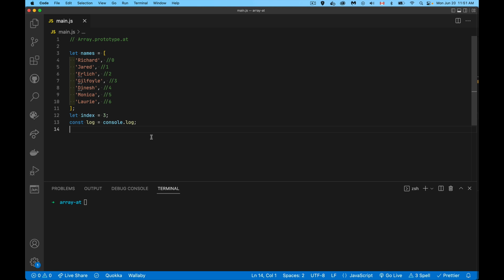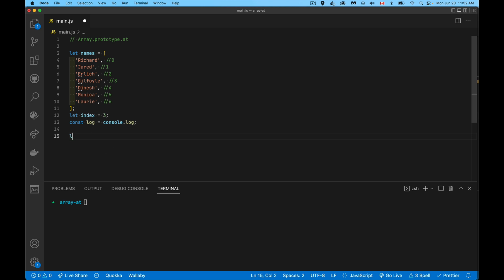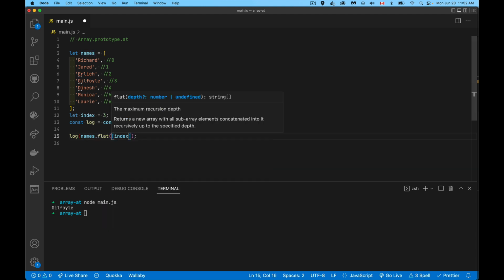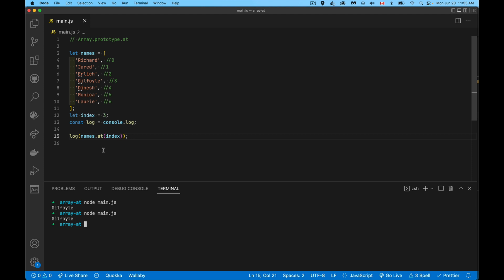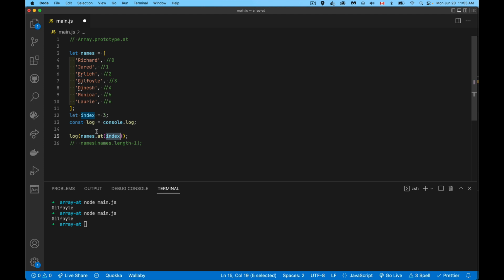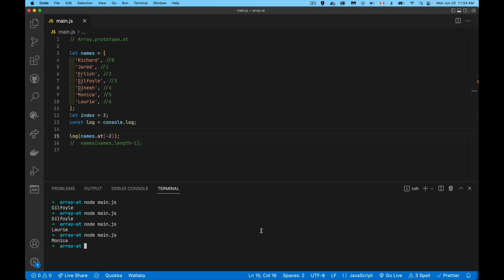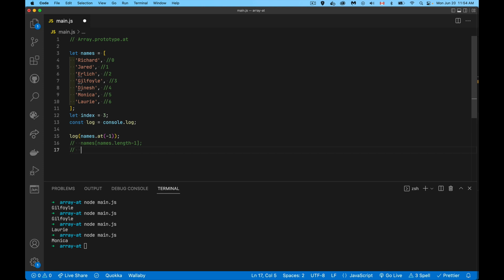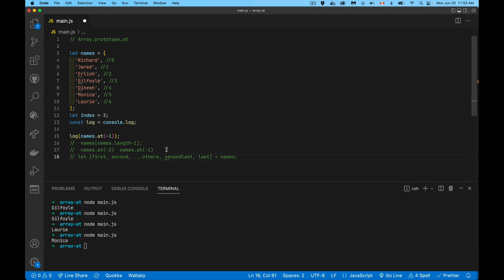New JavaScript Array at Method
Now supported in all browsers, the JavaScript Array.prototype.at method lets you target elements at the beginning or the end of an array. We can now target elements without using the array length and calculating positions.

0:00 introduction
1:05 at method
1:35 end of array
3:00 multiple items